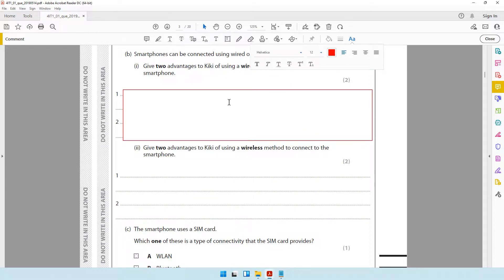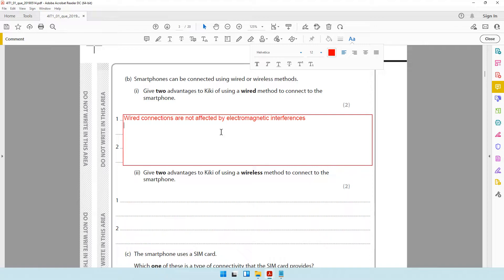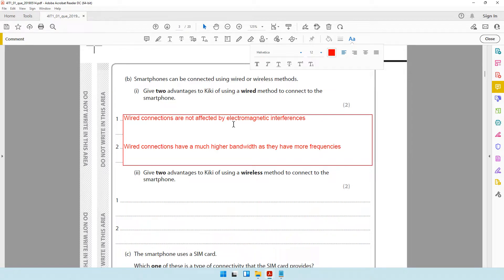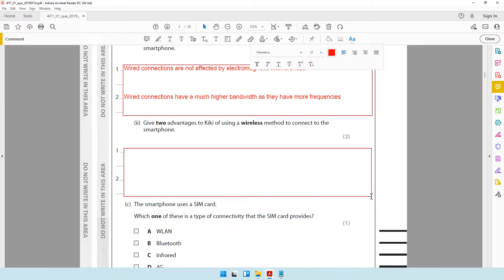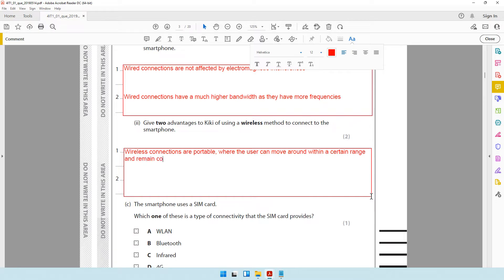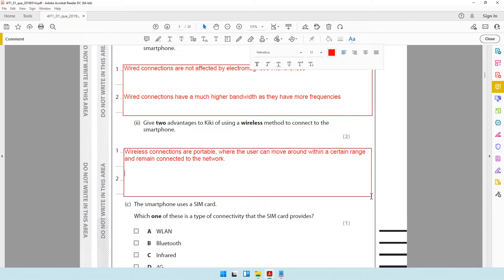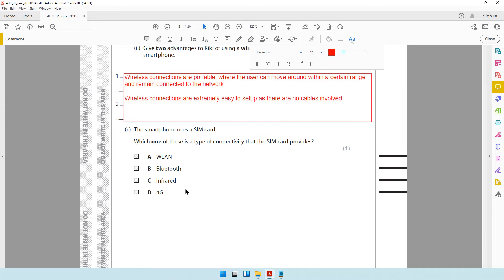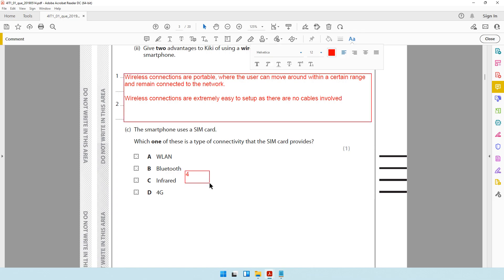2019 - Theory Paper Part 1 - Edexcel IGCSE ICT Theory Exam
2019 - Theory Paper Part 1 - Edexcel IGCSE ICT Theory Exam